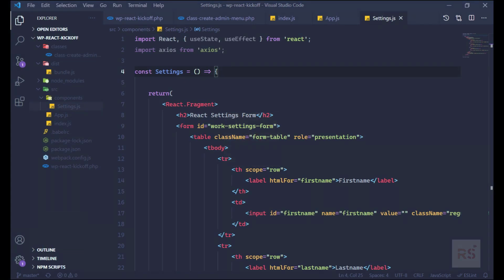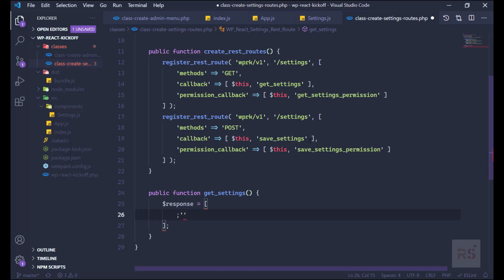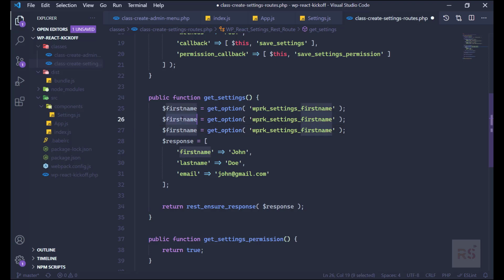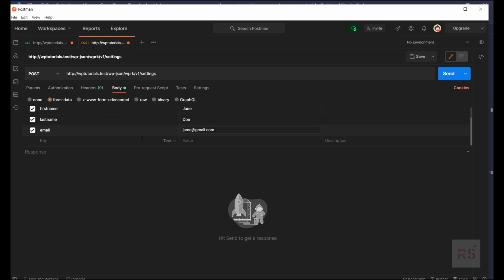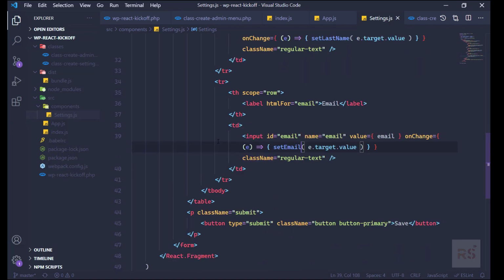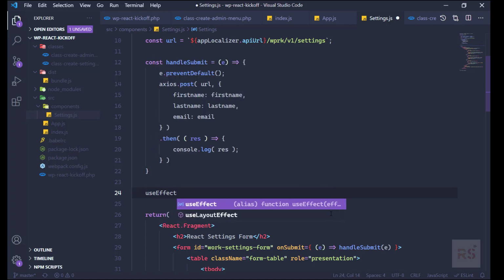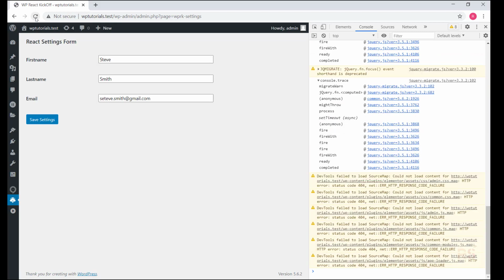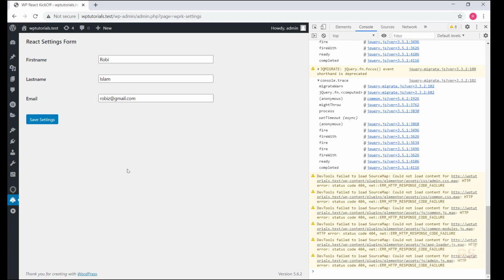WordPress Plugin Development with React JS - Part 02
This video will help you get started with WordPress Plugin Development with React JS.